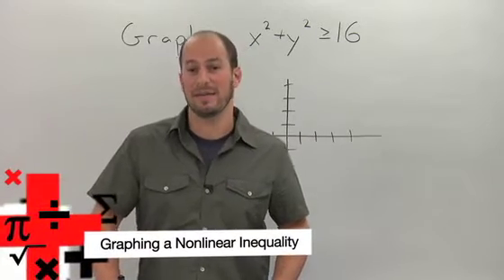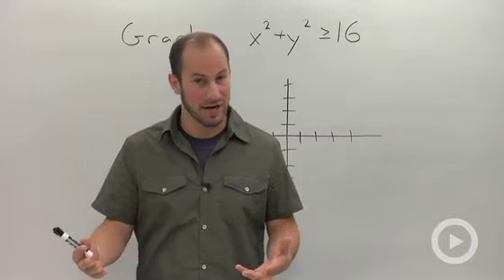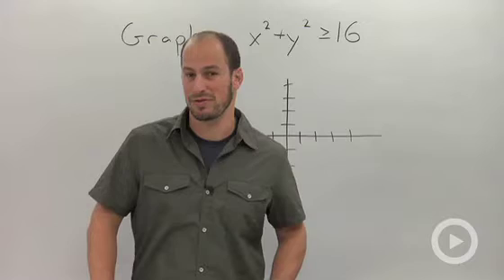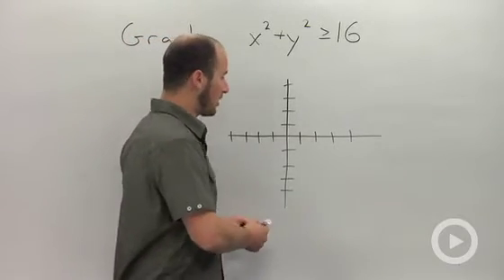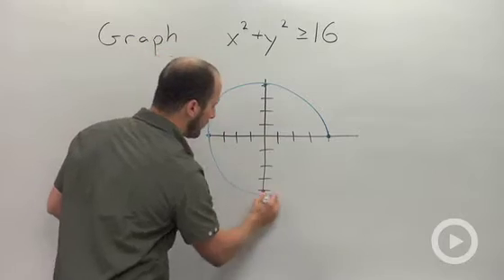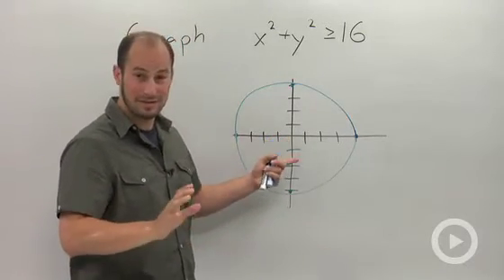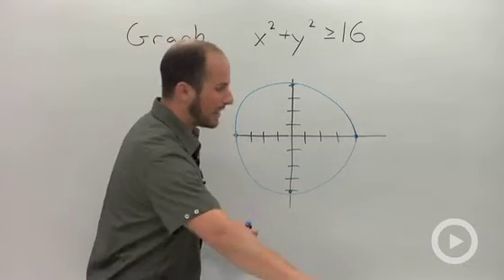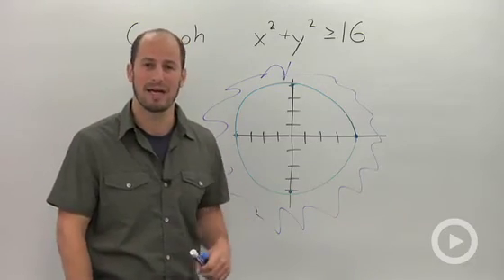Graphing a Nonlinear Inequality